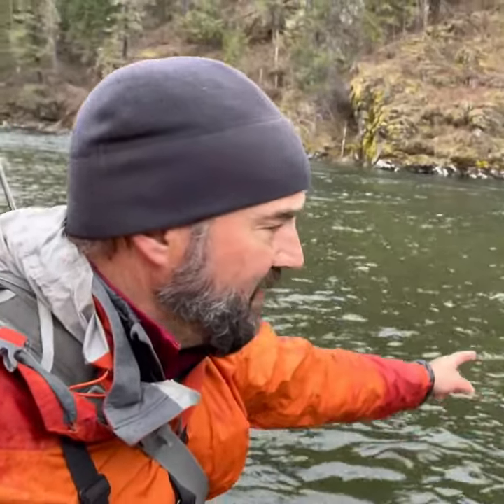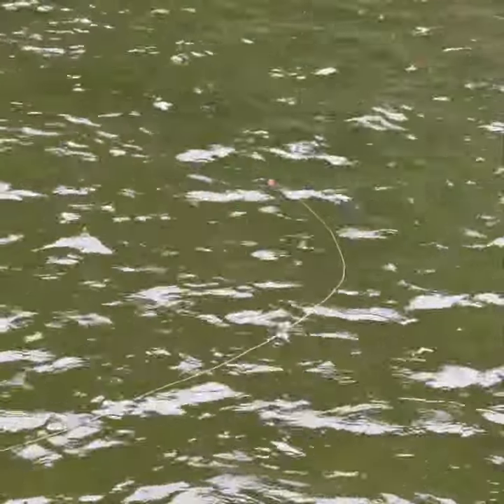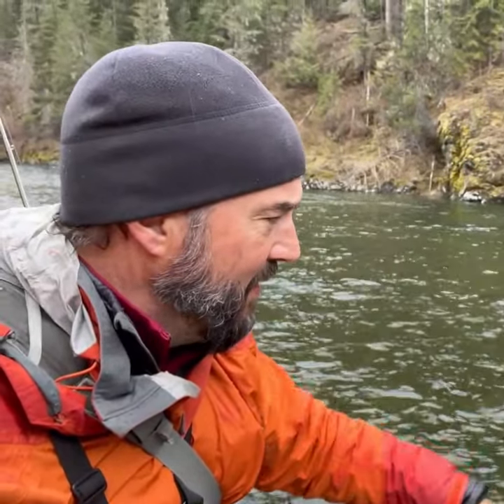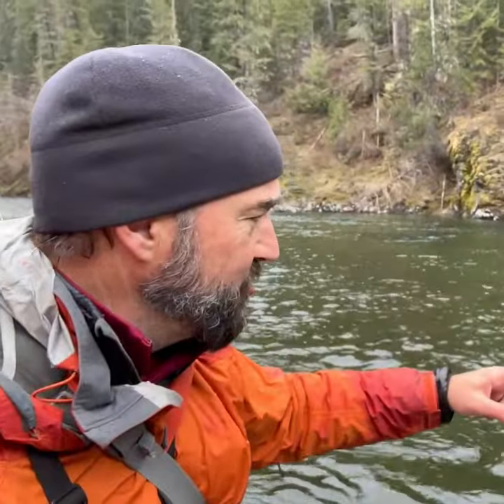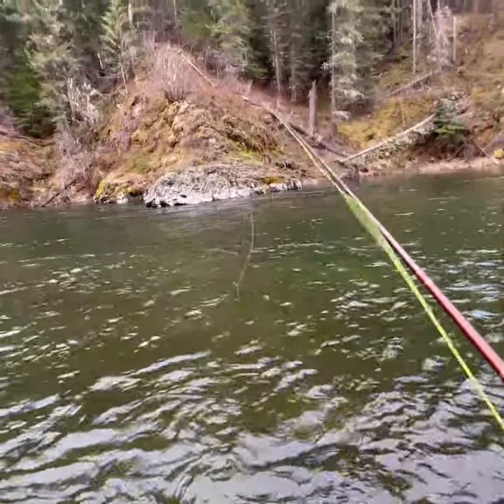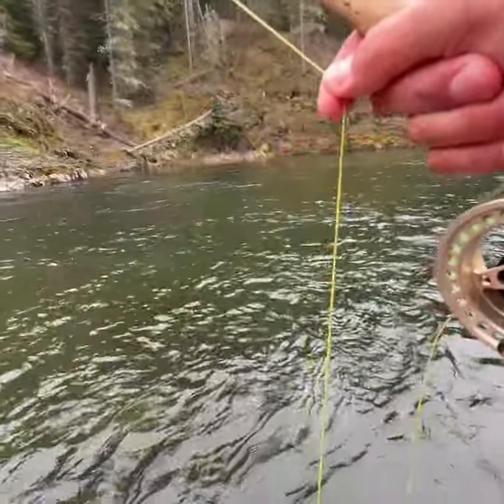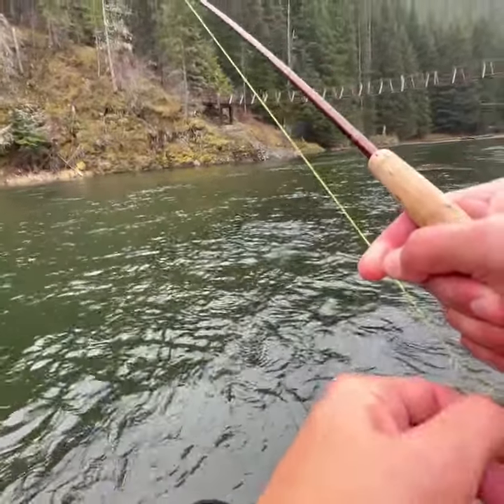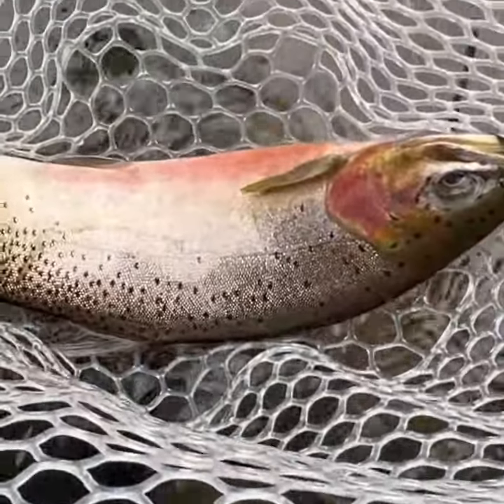The Secret to Catching A LOT Fish in Rivers